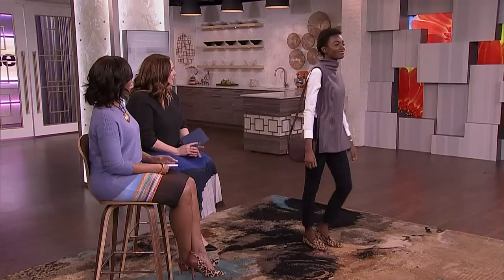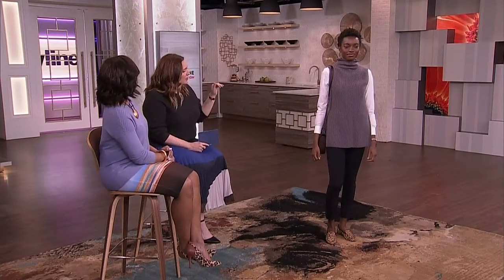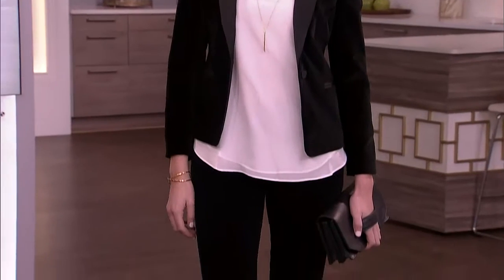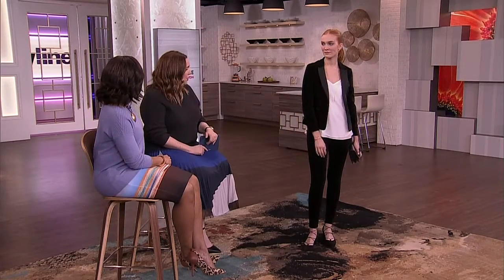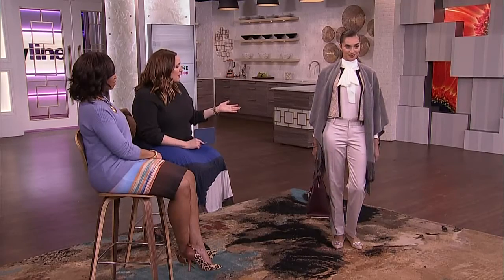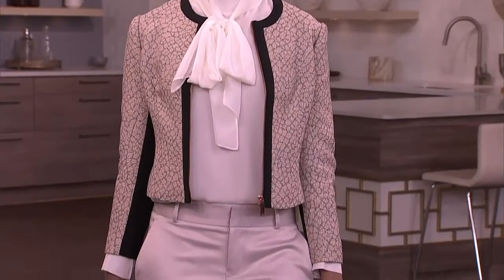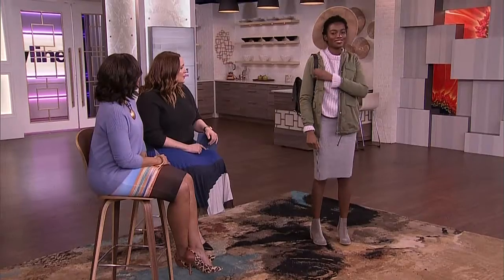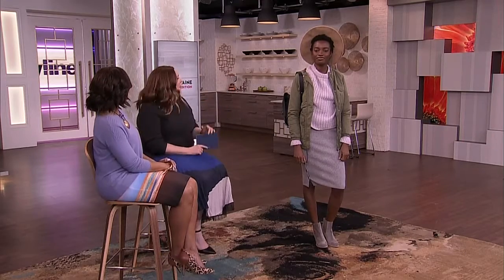Cozy fashion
Cozy fashion from the weekend to the office